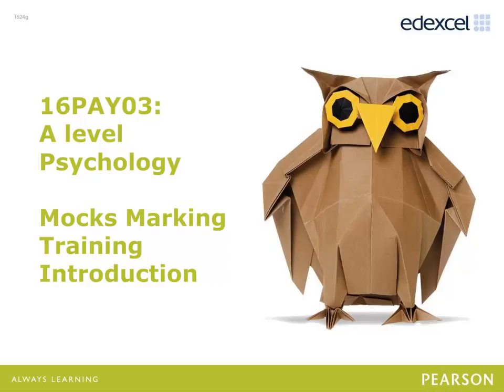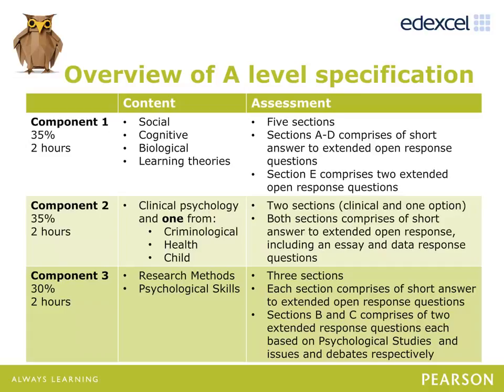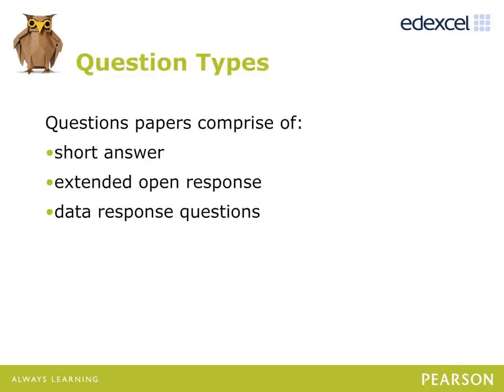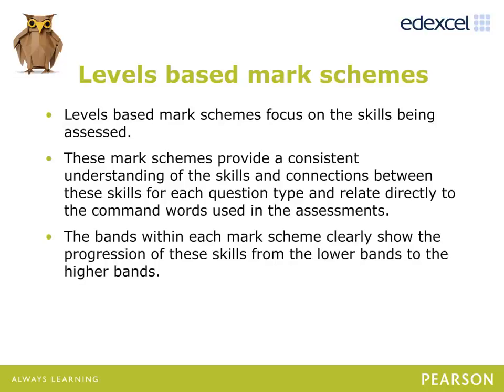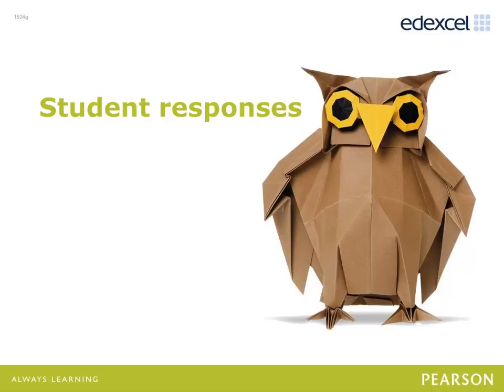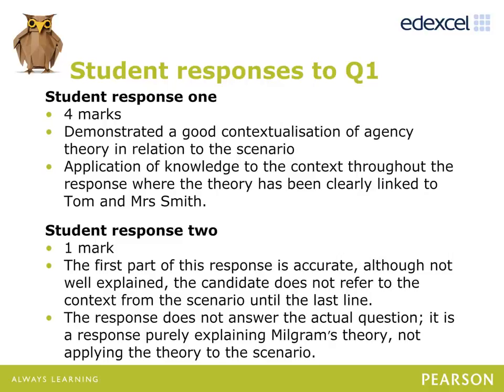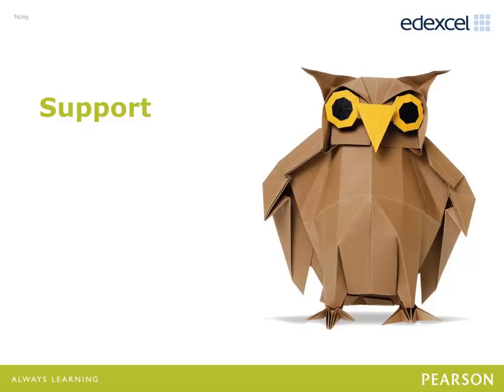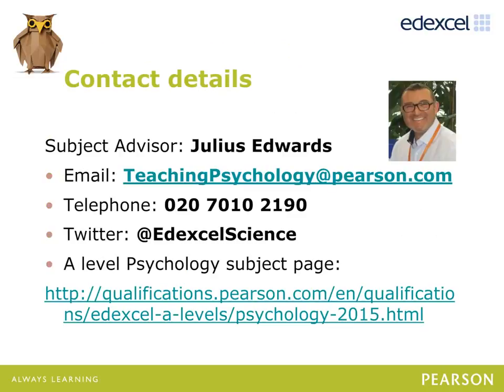Edexcel AS/A level Psychology - Mocks Marking Training Introduction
This pre-recorded training is designed as an introduction to our Mocks Marking Training service, this training is for teachers who are delivering the new Edexcel AS/A level Psychology for assessment in 2017.

During this pre-recorded training delegates will gain an overview of:
- the assessment requirements of the new specification
- the new types of questions that exist within the revised papers
- how mark schemes are developed to match the question asked
- some sample student responses to questions
- how we can support you in marking your students' work

This pre-recorded training is an introduction to our online and face to face training on the Mocks Marking Training Service.